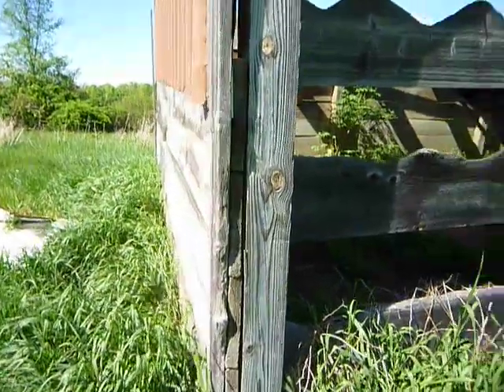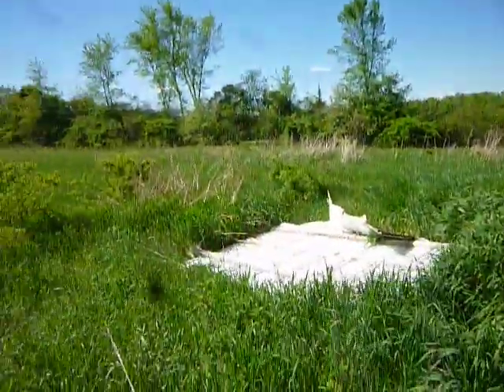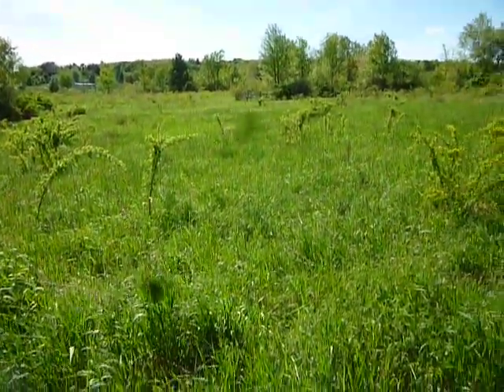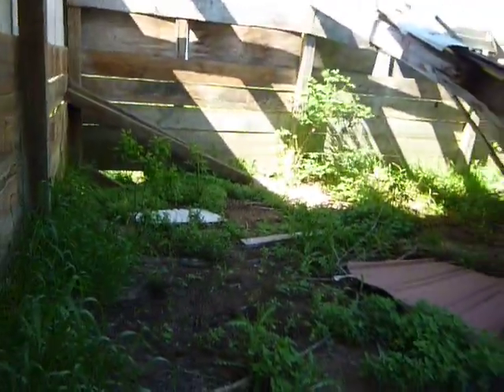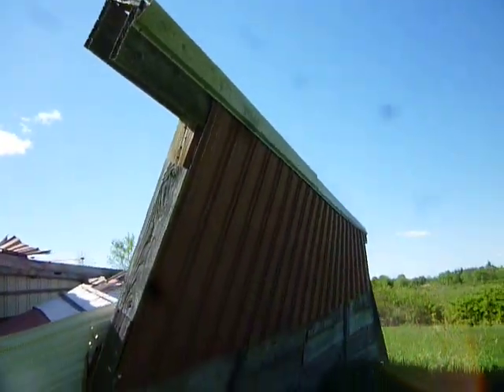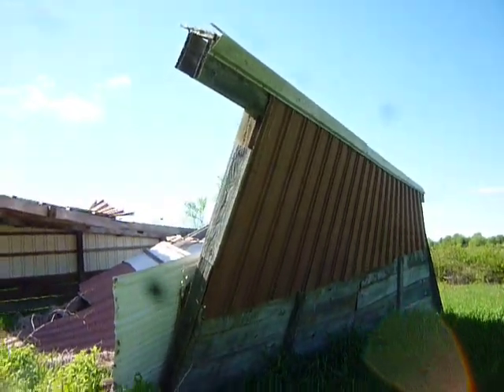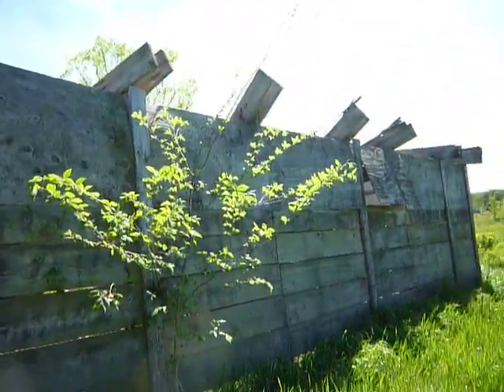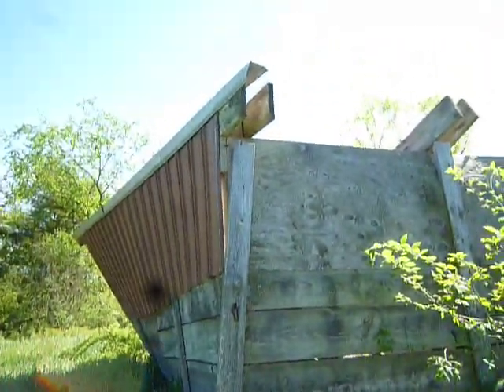Abandoned farm structure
Out in the fields of Amherst Ma.